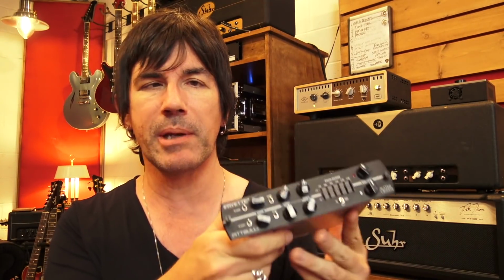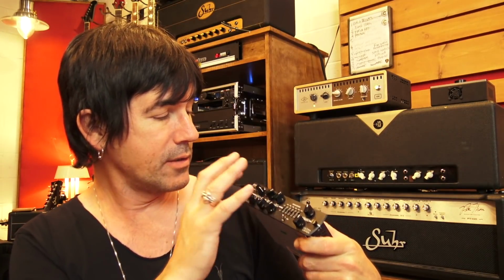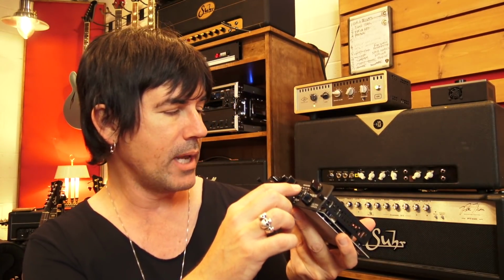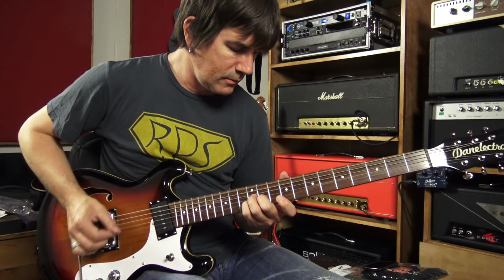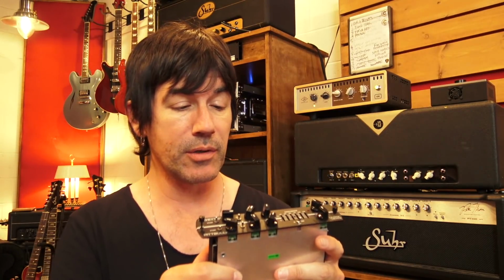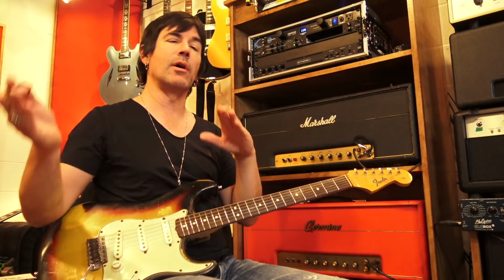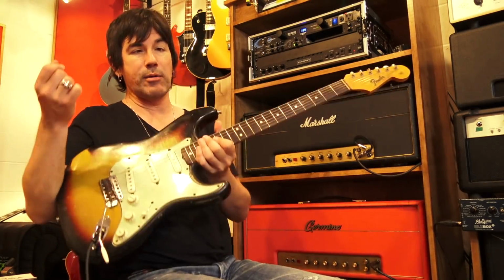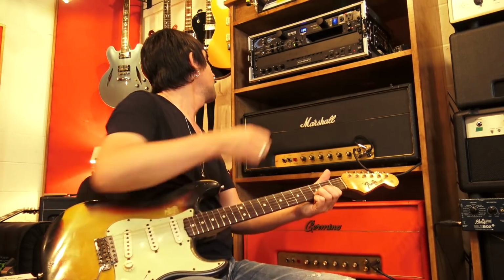RIPPING TIGHT HI GAIN TONES! Synergy Pittbull Ultra Lead Module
The Synergy Pittbull preamp module, recreates the tones of the Pitbull Ultra Lead amp, a classic from Fryette. For info